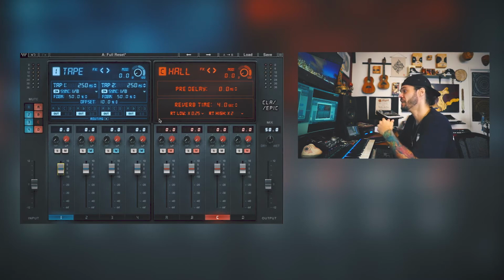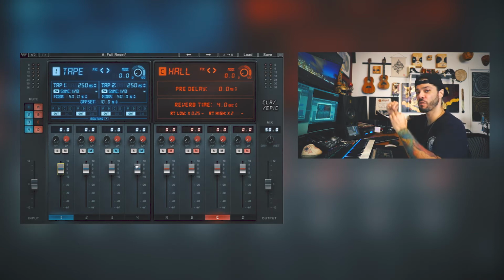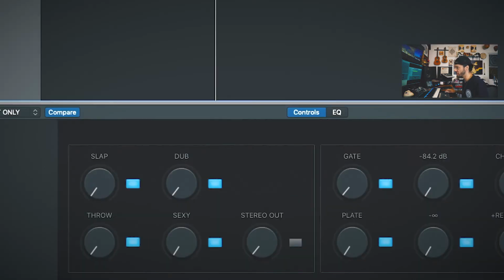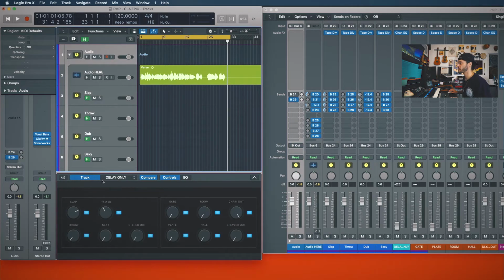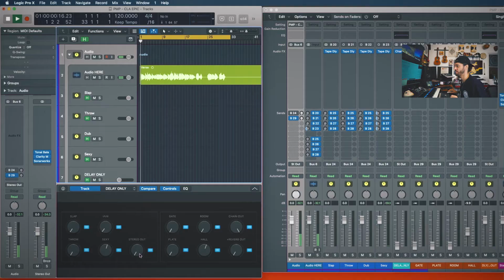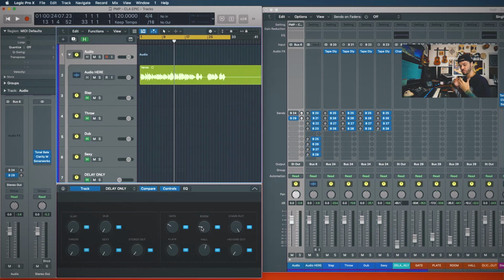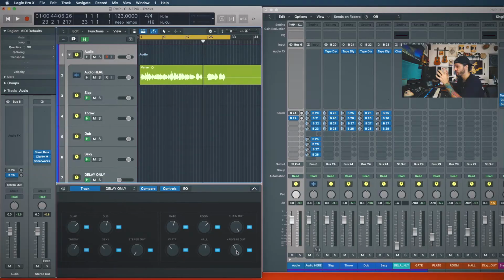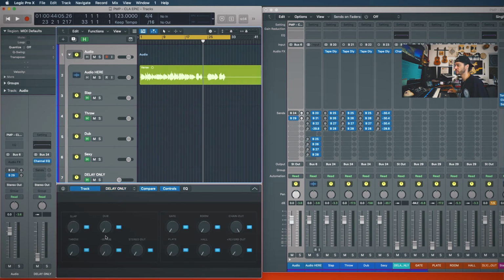Make your own CLA Epic in Logic Pro for FREE! Bootleg plugins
Inspiration can come in many forms.  CLA Epic is an incredible plugin, using its principle feauture set can really teach you a lot with procesing delays and reverbs.  In this episode I was inspired to try and create my own little workflow tool to help with that idea.